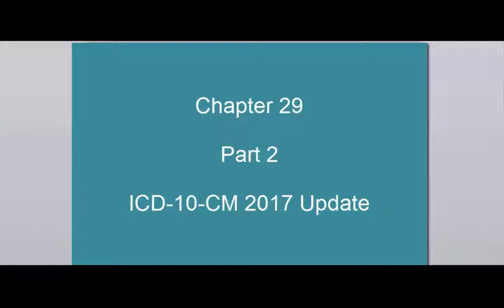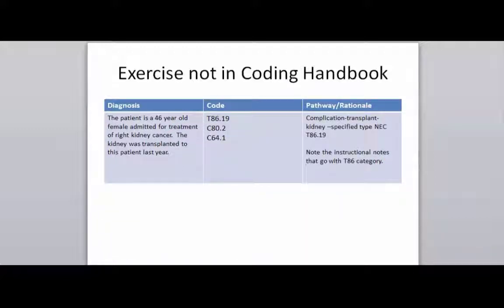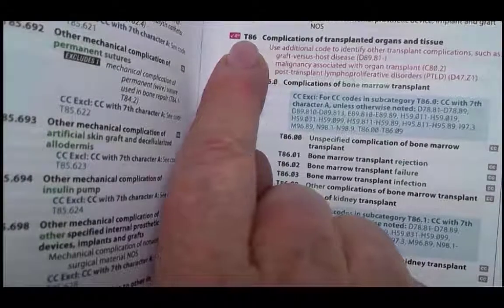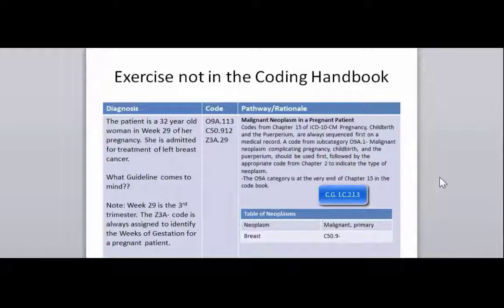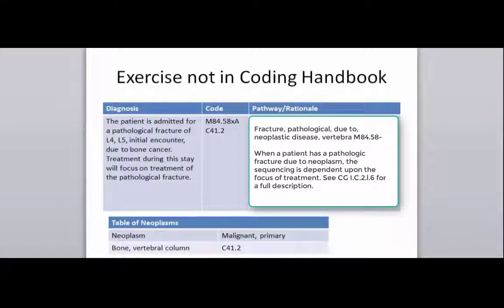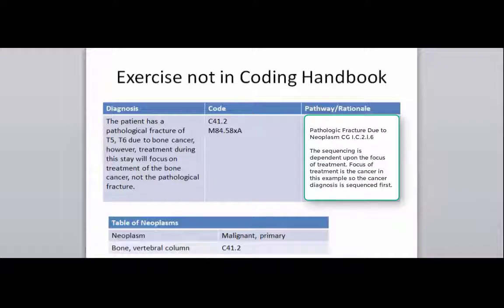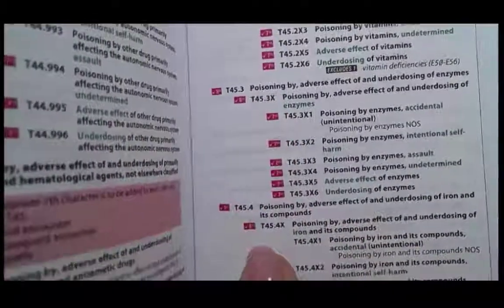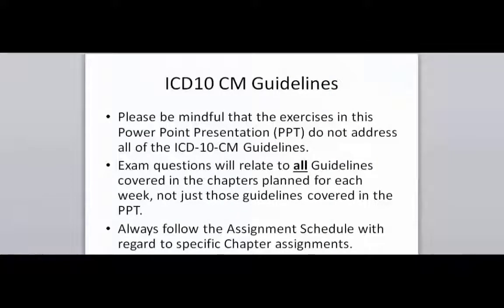Chapter 29 Part 2 Coding Handbook Neoplasms edited for FA18